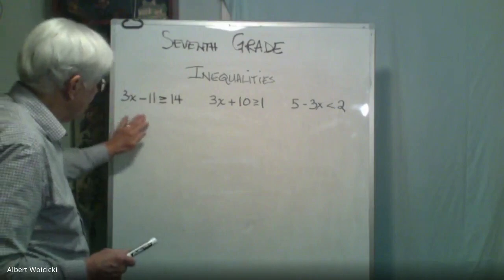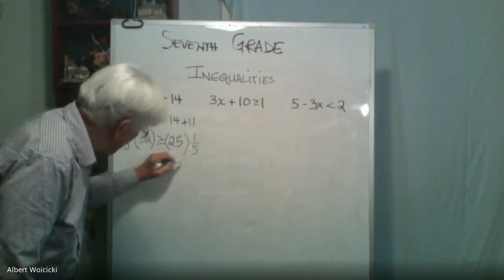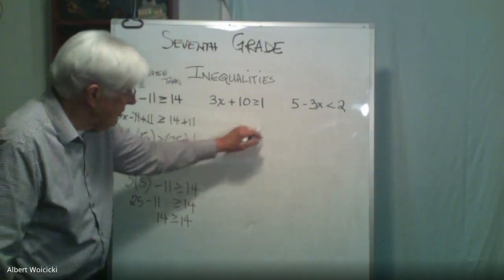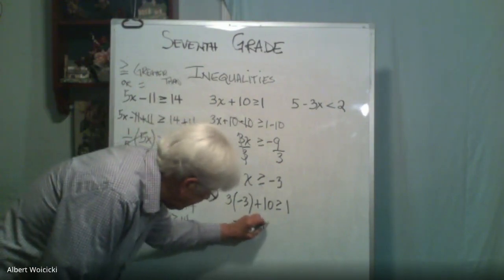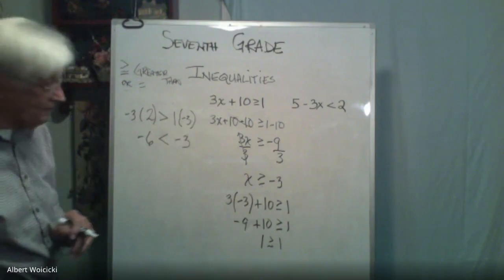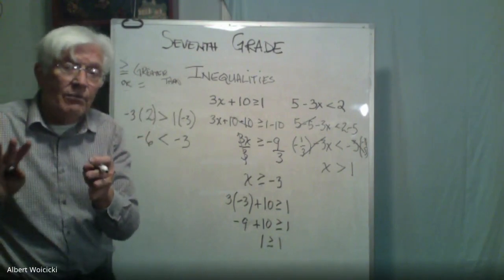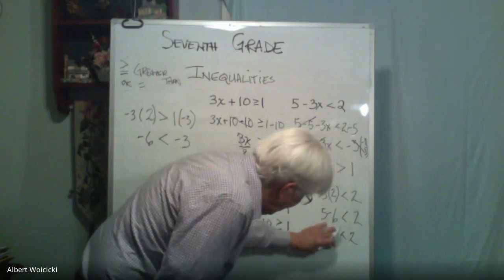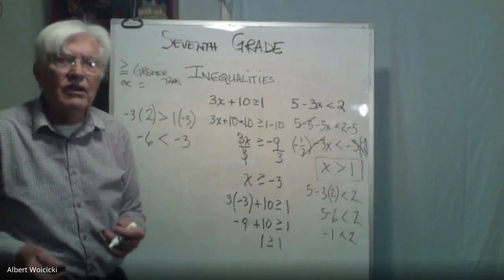7th grade: inequalities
This video is about 7th grade: inequalities